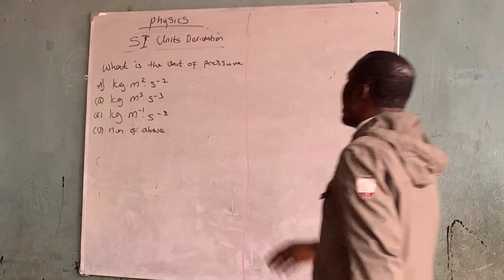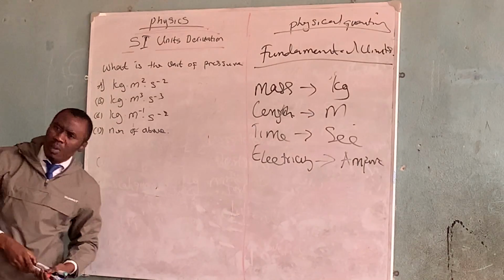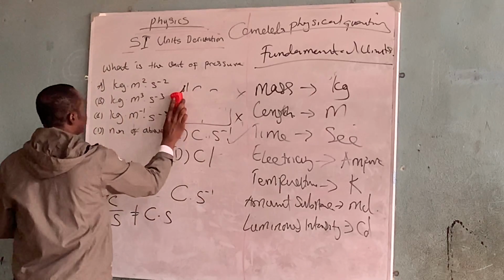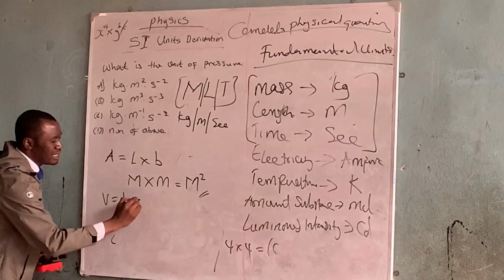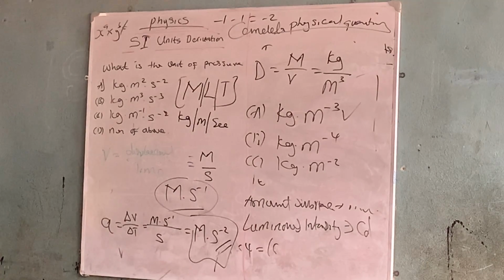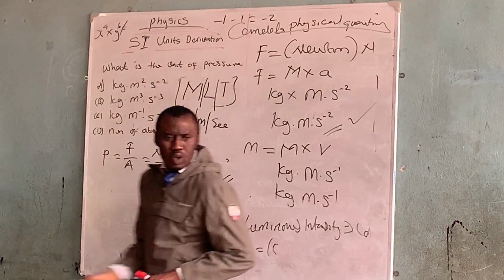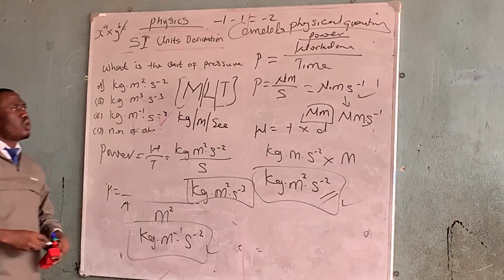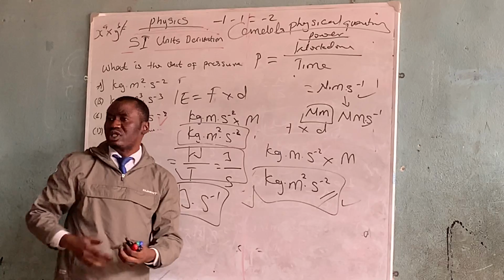S I Units Derivations